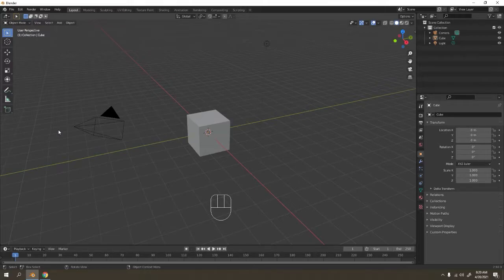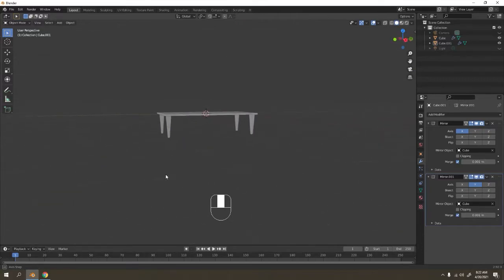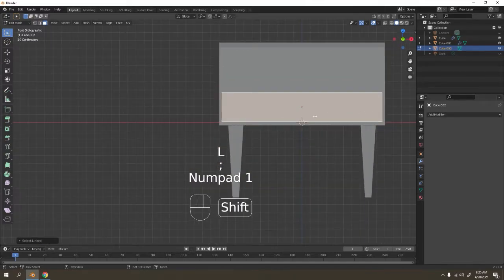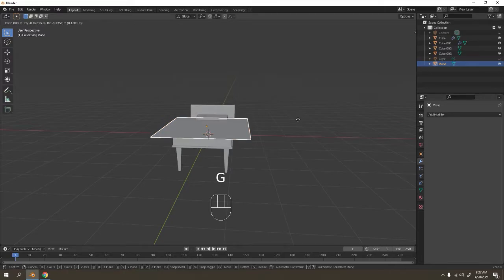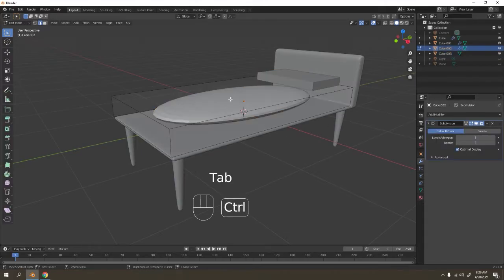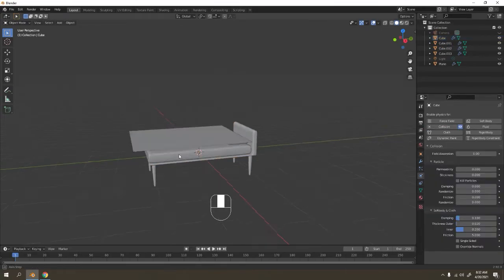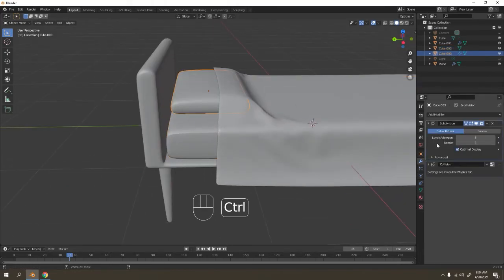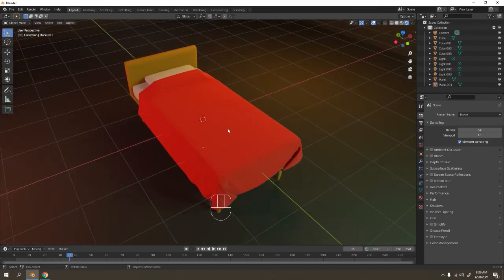Blender Tutorials | Bed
Today simple and fun to model is making a bed. Are you always get up and make your bed tidy? Well... how about try making one in Blender. Consider it as a training and getting good in Blender. Sorry if this is little bit longer than expected. I'm having problem with my mic and had to pause once the mic is back online/messing around with me by delaying. Have a go, guys!